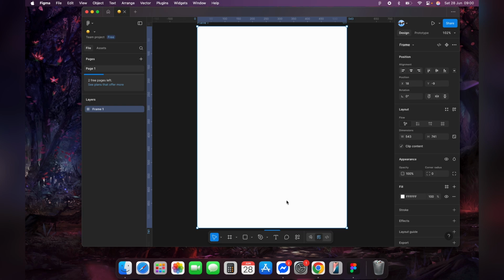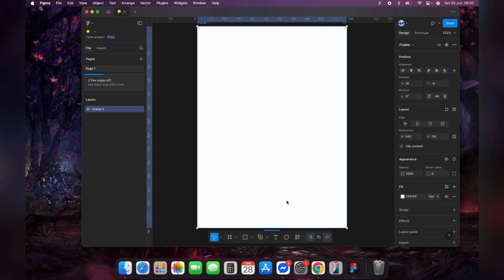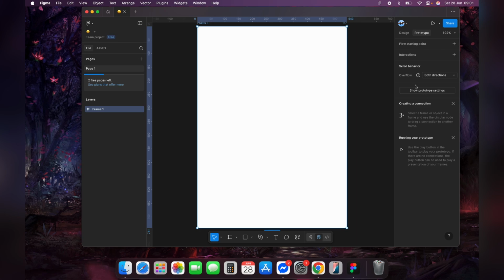How to Add Scrollbar in Figma 2025?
Want to enhance your Figma prototypes with better navigation? In this step-by-step tutorial, you’ll learn how to add a scrollbar in Figma for frames and components. Whether you're designing a scrollable list, long content layout, or mobile screen, this guide will help you implement horizontal or vertical scrollbars to make your design more interactive and realistic. Perfect for UX/UI designers aiming to create user-friendly prototypes!